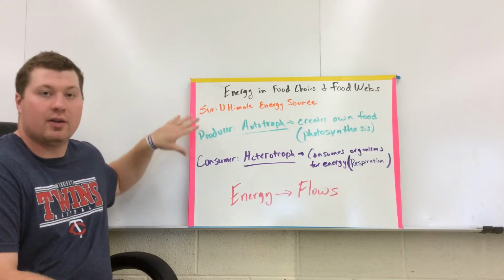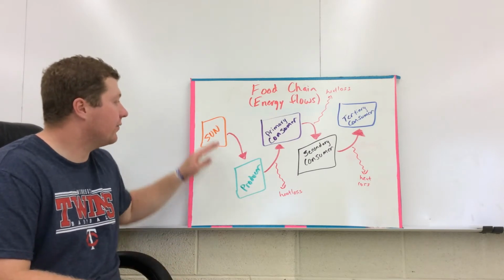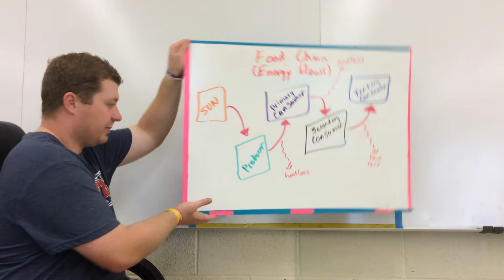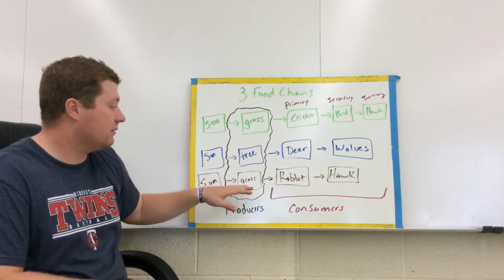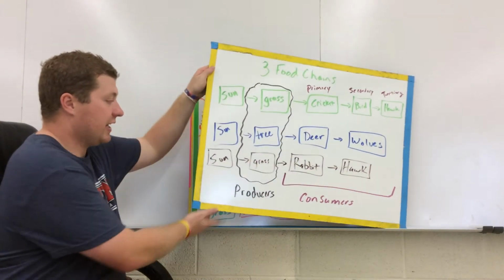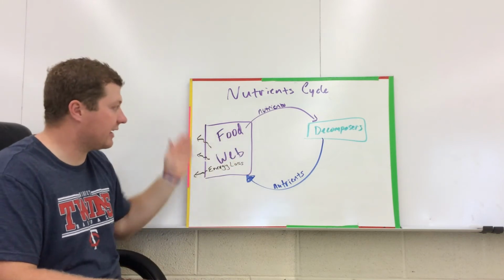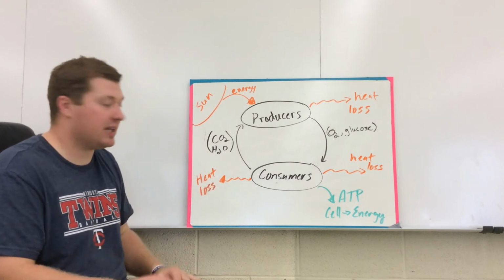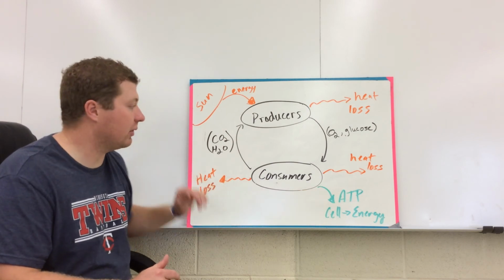Food Webs video